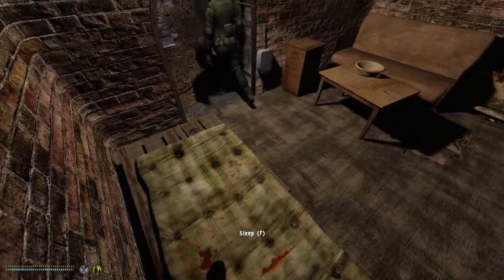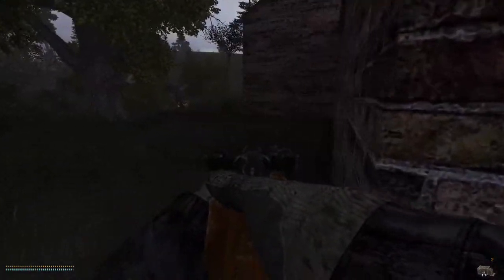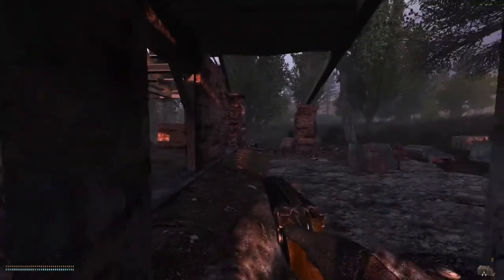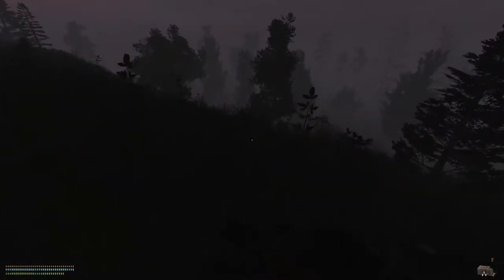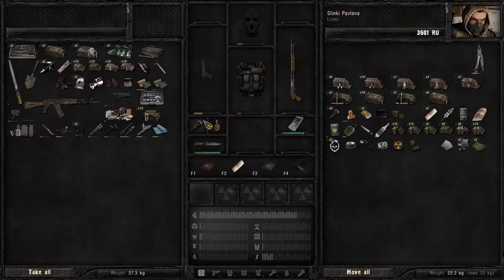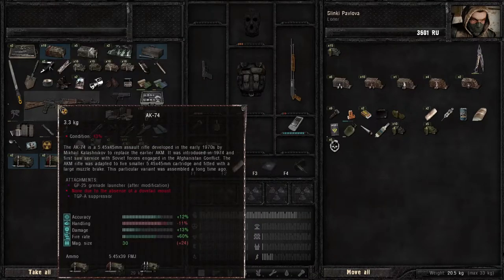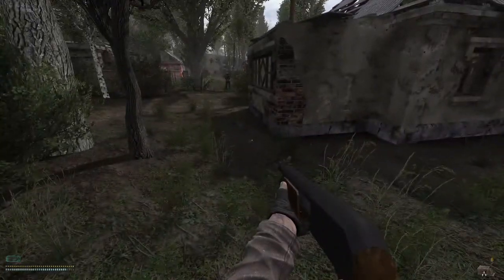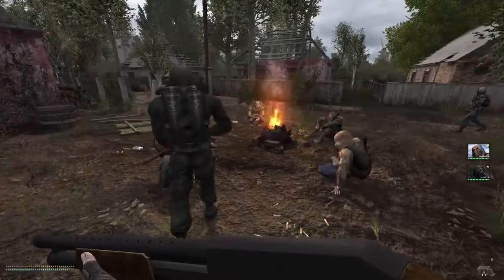Cheeki Breeki Bandit Bro's | Stalker Anomaly: Loner to Legend - Crafting challenge [S1E2]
Cheeki Breeki Bandit Bro's | Stalker Anomaly: Loner to Legend [S1E2]

Psy storms, cheeki breeki bandits, and crippling radiation. Just another day in The Zone. The goal for this episode: to find armour that increases our carry weight, and to find Basic tools. One outta two ain't bad.

*** Stats at end of episode ***

Top Stalkers rank: Unknown

Rank: Unknown

Total Regions Explored (-:partially, *:fully):
- Cordon

Items fixed:

Items crafted: